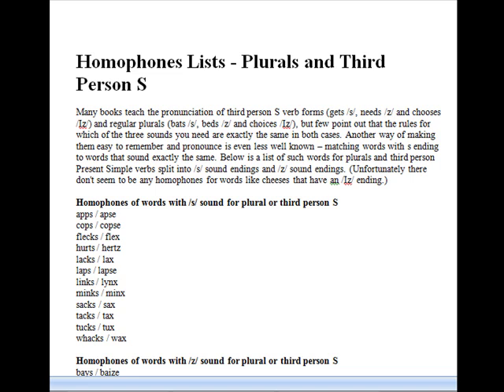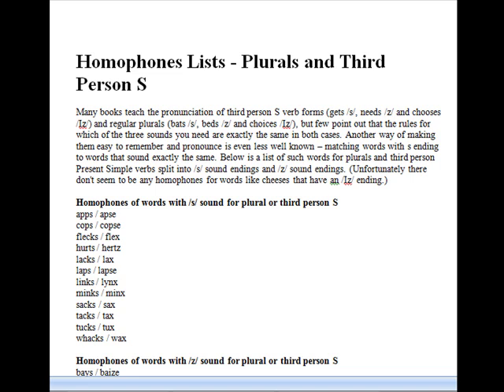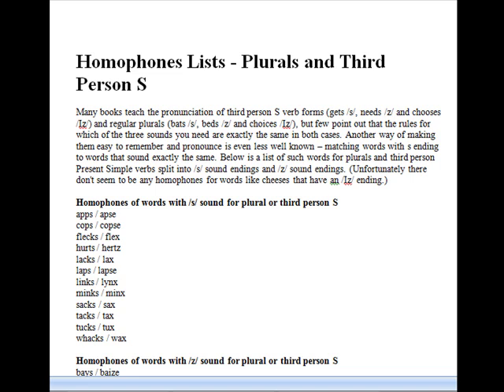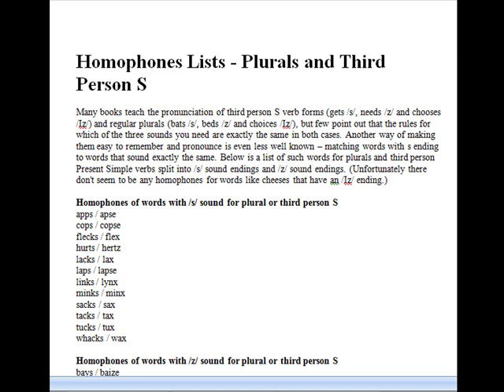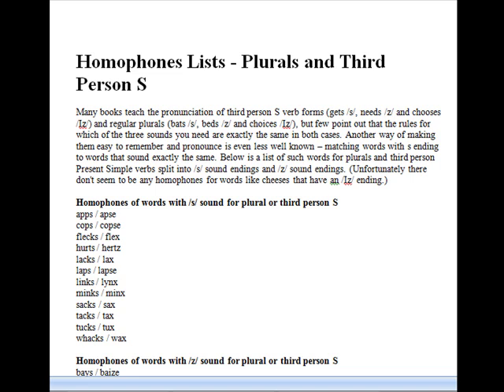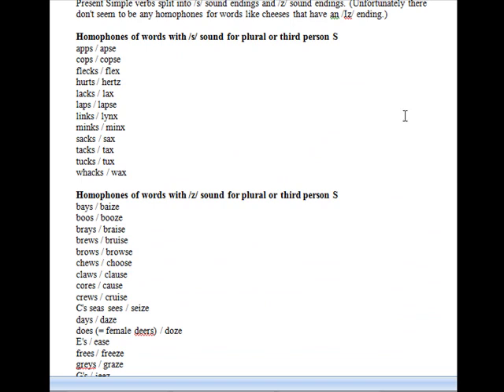Homophones with s sounds.mp4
These are words that have the same sound but are spelled differently. This particular group are those words that end in the S sound.